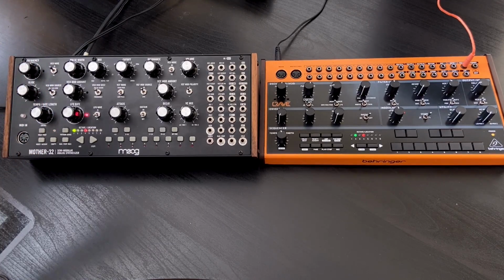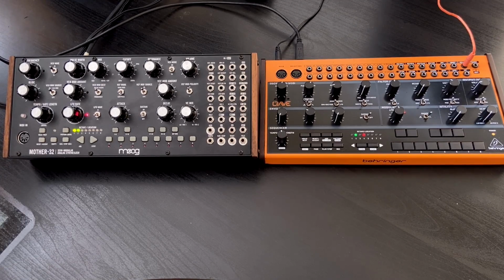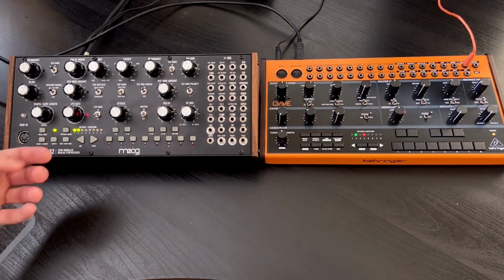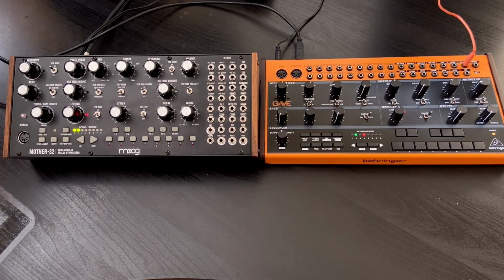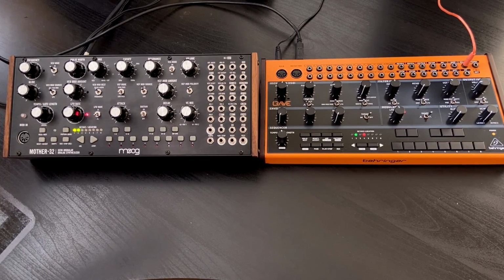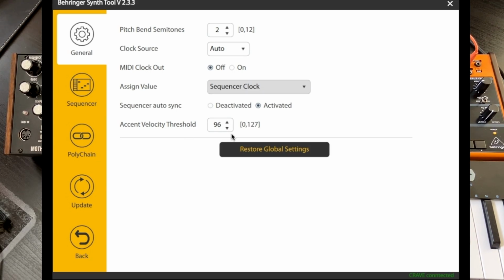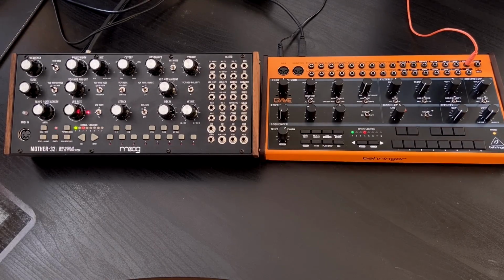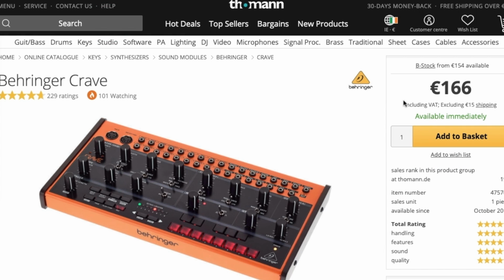Moog Mother-32 vs Behringer Crave. Differences. Comparison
This video is quite an objective comparison between Mother 32 and Crave.
Despite that they are very close in sound and opportunities, the amount of differences is a bit higher than it may seem form the first sight. I used both of the synths extensively for the last couple of months and I've got a lot of information to share with you.
I'm not comparing the sound here, I'm showing the difference in functionality, features and specs. If you're going to buy one of them, I hope this video will help you to make a decision.

Contents:
00:00 My experience
00:57 Couple of words about the sound
01:30 Midi Out/Thru (Poly Chain, Tempo Sync, Sharing Clock)
03:09 USB Port (Midi, SynthTool application, ease of making settings)
04:47 Software Sequencer and its possibilities (Create, Save/Load, Exchange sequences, Make backups)
07:08 Firmware Update process
08:40 Playing Accents from the Keyboard
09:49 Arpeggiator with 8 modes
10:15 New feature with Firmware version 2.0 (Sequence playback mode and Time Devision)
11:18 Sustain Knob
12:31 Issue/Problem with Sustain (clicky sound on Pulse Shape)
15:39 Patch Panel
16:17 Possibility to Mount into Eurorack Case
17:01 Building Quality
17:48 Manual
19:22 Price
19:43 What to choose?
21:01 Patches and Sequences for Crave and Mother-32